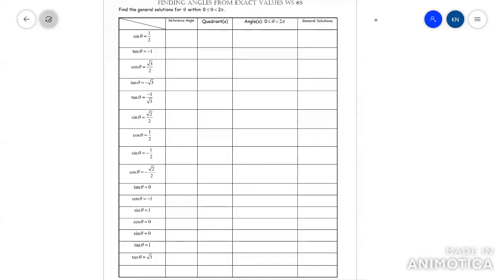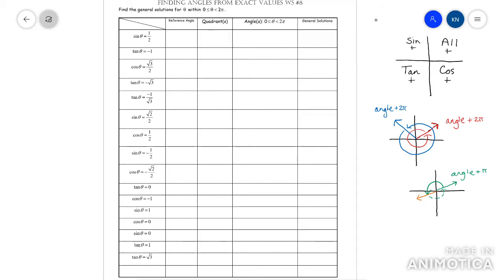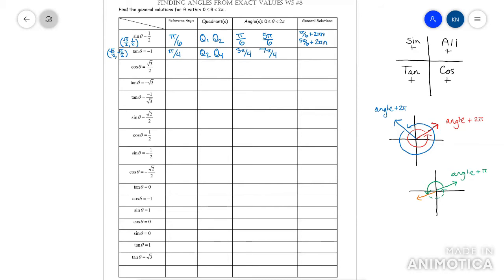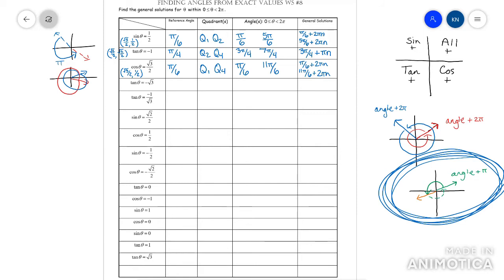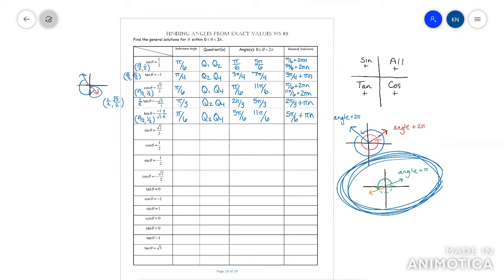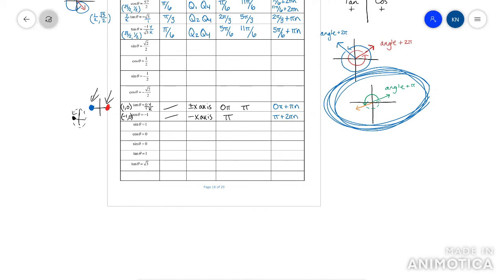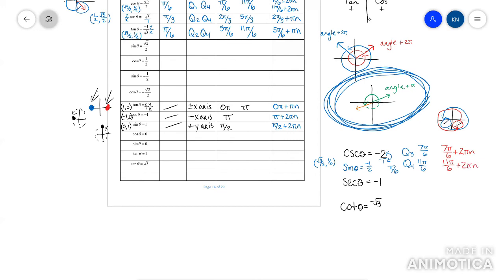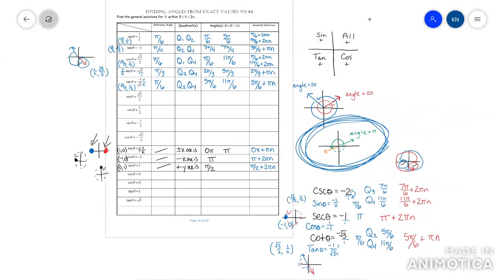Trig Angles From Ratios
How to solve for the angle when given an exact value in Trig.